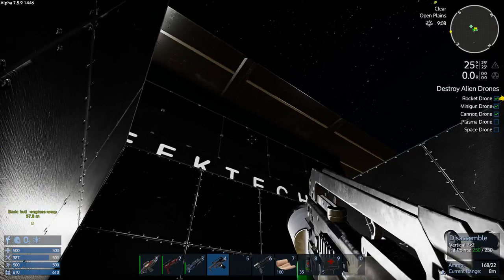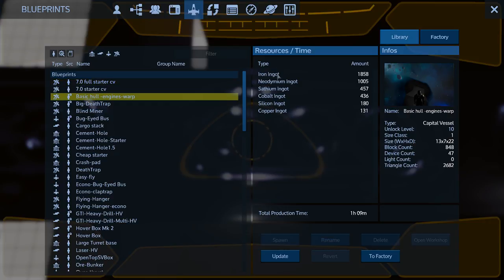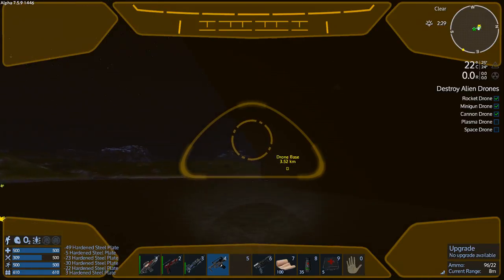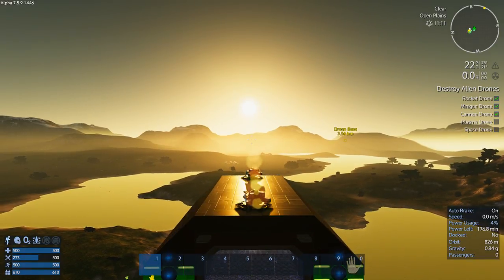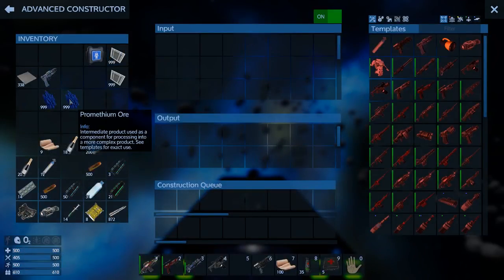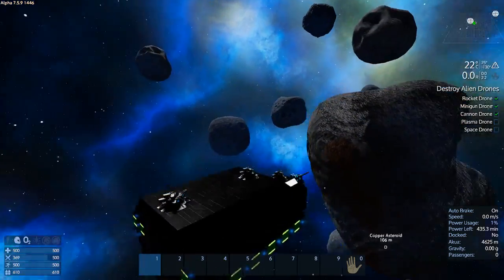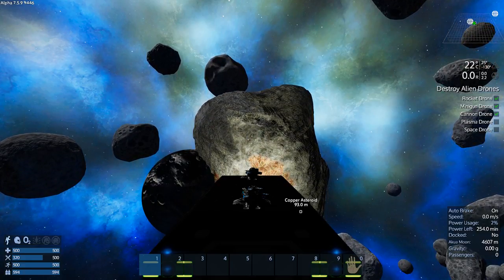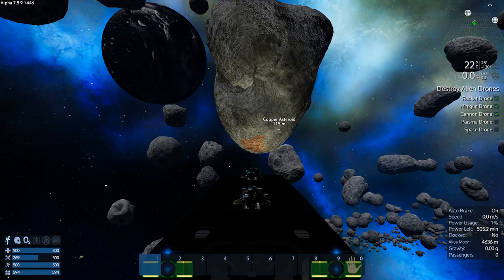Empyrion - Galactic Survival - Ironman Season 6 E11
CV test flight with a frikking laser on its head!

Rules
Last person standing.
No Respawns.